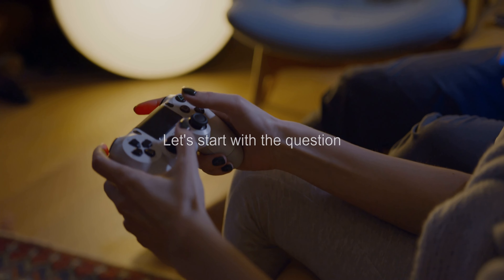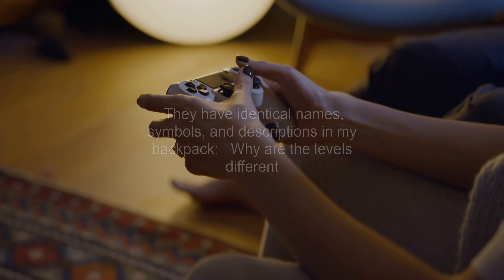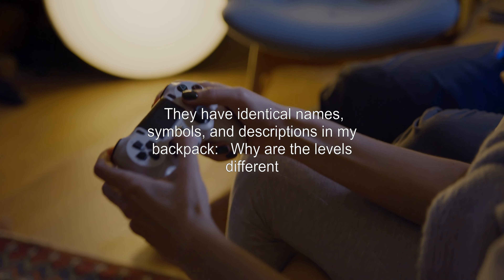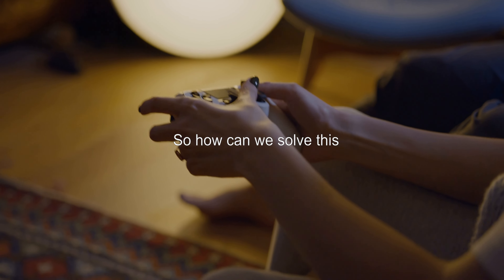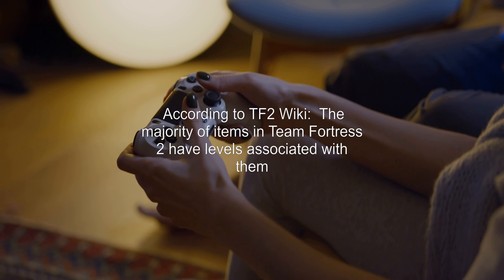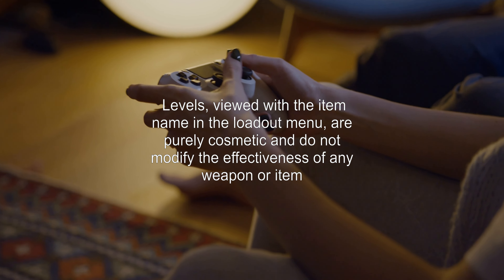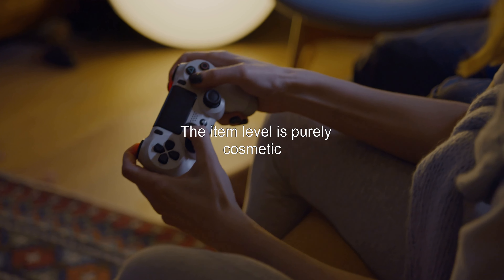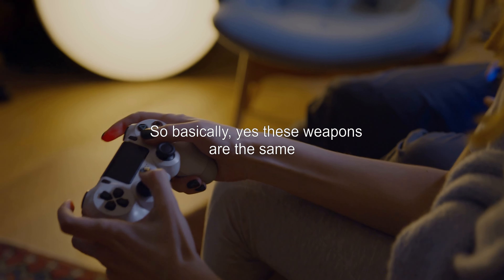Two identical TF2 items with different levels?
team-fortress-2: Two identical TF2 items with different levels?

Related to: team-fortress-2